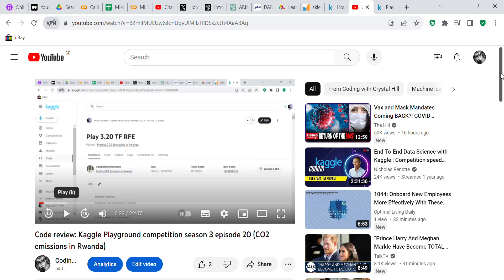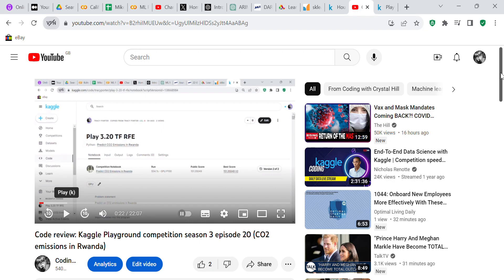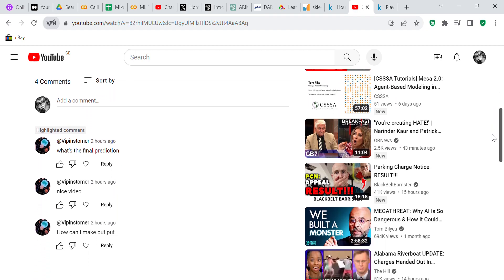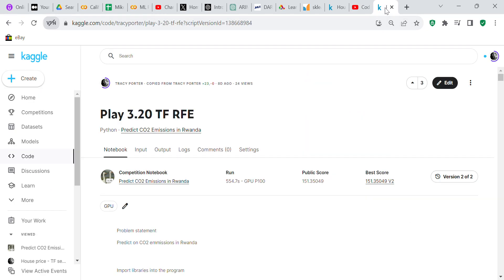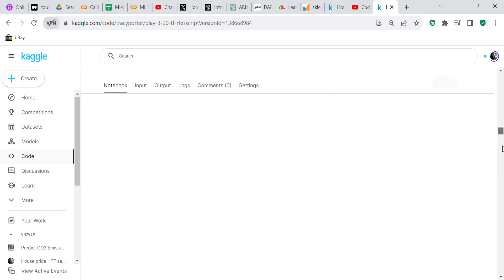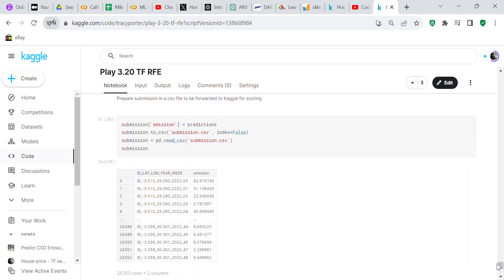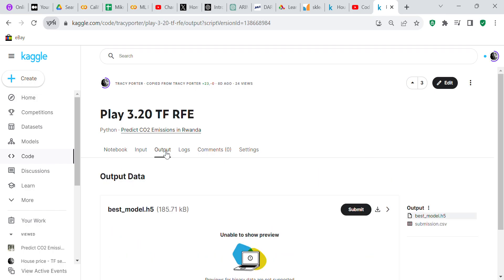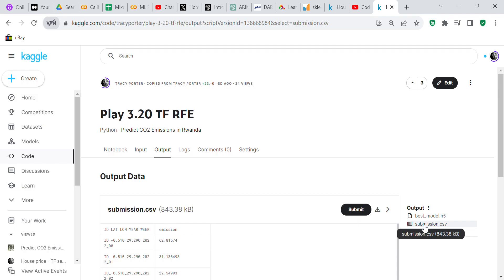How to get output and submit work in a Kaggle competition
Jupyter Notebook used in this video:-